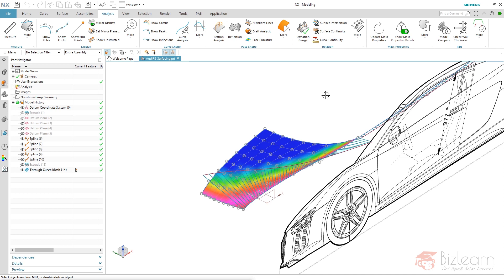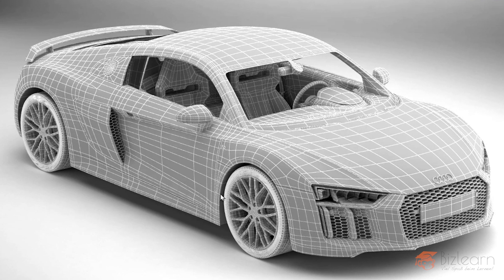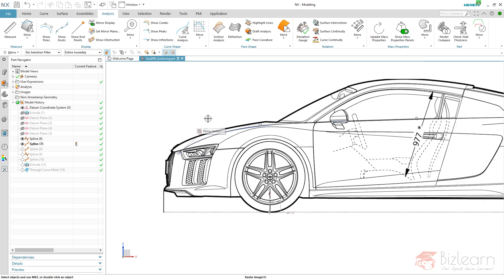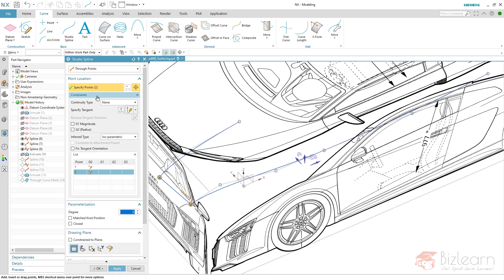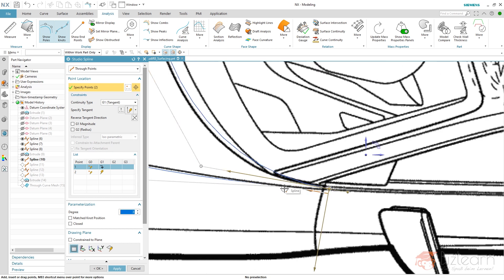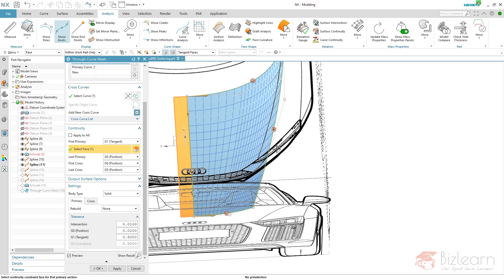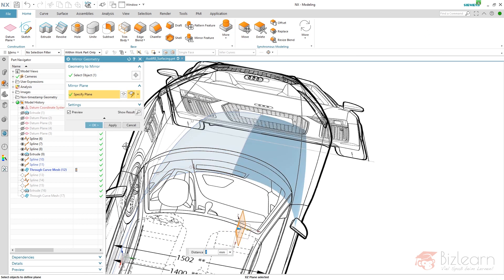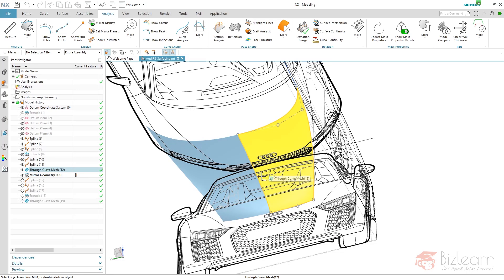Siemens NX Freeform Pro Tutorial - how to use Splines to create Class-A Surfaces (Part 2/2)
The video shows an excerpt from the online training NX FREEFORM  SECRETS.

Video Content:
In this video, I will show you how to create a Studio Spline by poles and through points to create a Class-A surface. You will also learn about the requirements of Class-A. Of course, therefore a bunch of Siemens NX Analysis tool are going to be explained, line reflection analysis, curvature analysis, curve continuity and face  continuity analysis.
During each surface or curve creation, the display poles, knots and show combs option are gonna be used and described.

For this example, this Audi R8 blueprint was used, which can be easily found via Google Image Search:

We are going to provide a new tutorial series, concerning freeform modeling. We will focus on the secrets of freeform surfaces like curve mathematics, tolerances etc. The tutorials will cover the design of the Apple Magic Mouse. A huge amount of NX functions like X-Form, Splines, law extensions will be explained. Thereby the required and very important analysis tools are going to be explained in detail as well as the mathematics behind, to help you creating Class-A, or nearly Class-A surfaces. By the way - we offer a Siemens NX online training concerning modeling methods.
Just get in contact (;